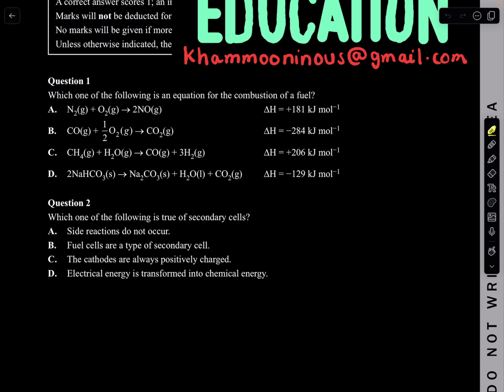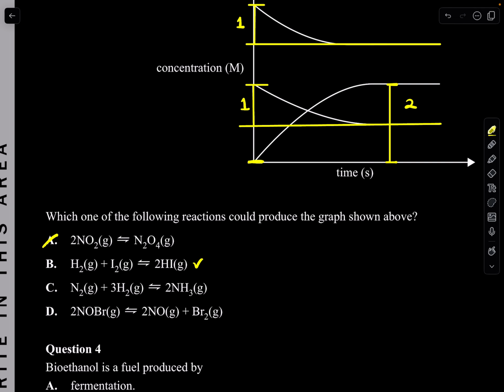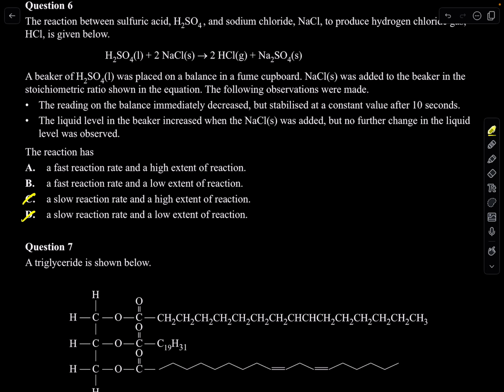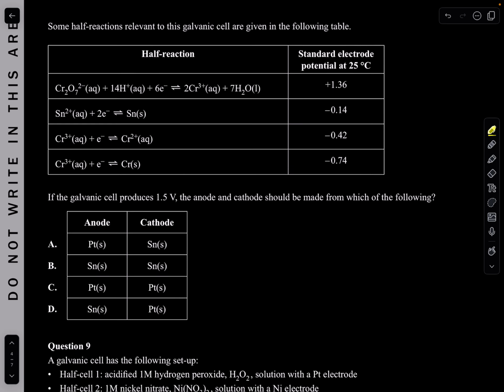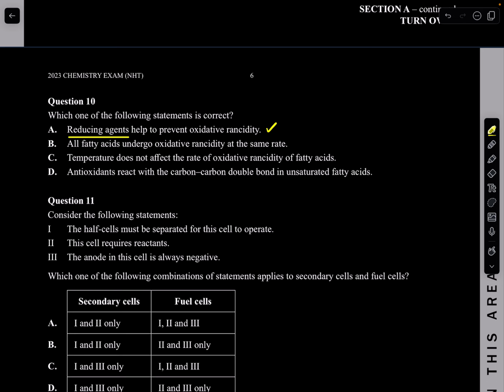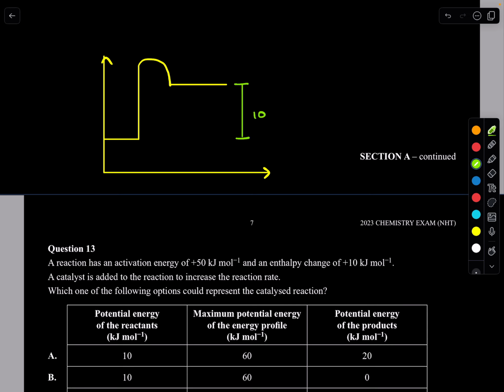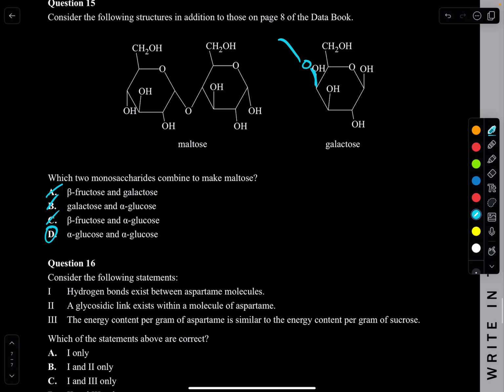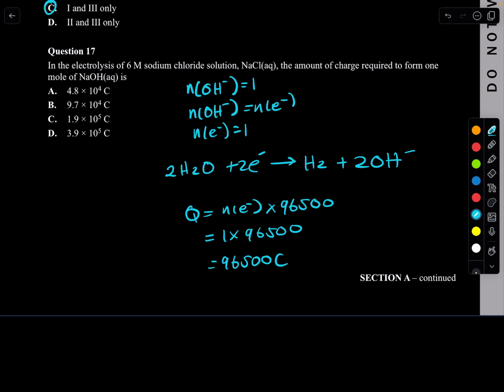2023 VCE NHT Chemistry Exam Multiple Choice Part 1 (Q1-17) Suggested Solutions